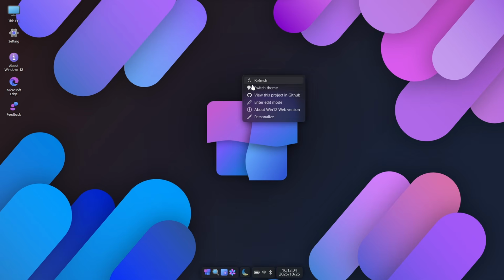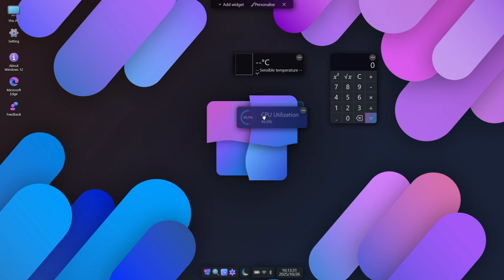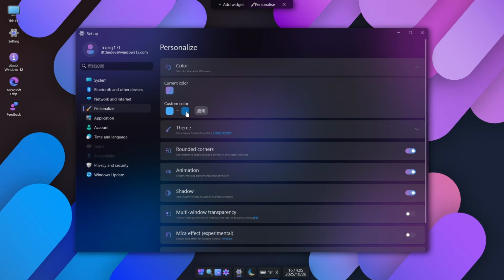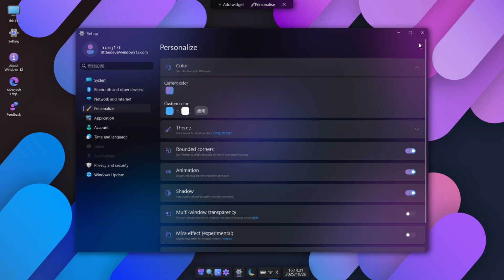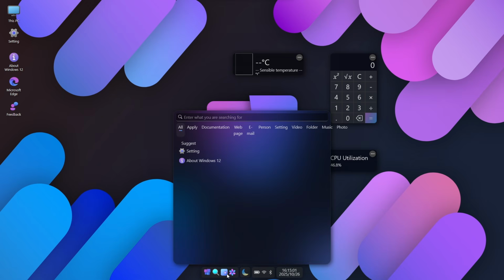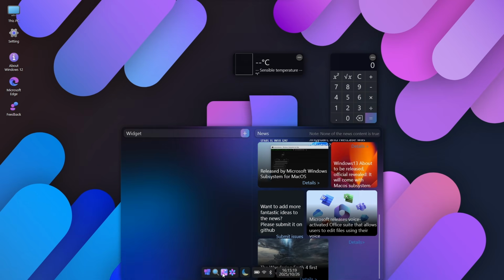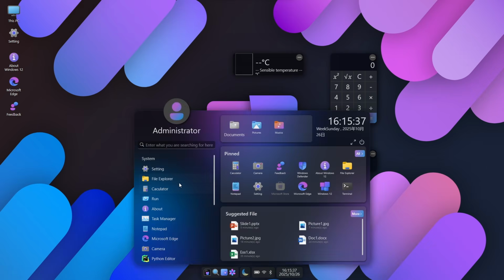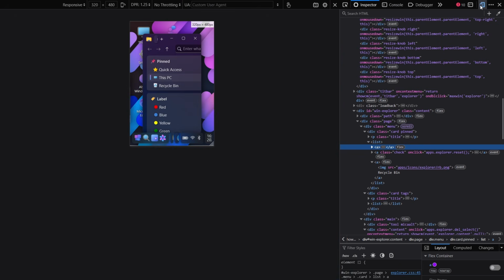I Tested Windows 12...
I just tested a Windows 12 demo made by a developer on GitHub, and honestly, it looks way too real. From the new UI design to the futuristic animations, i hope you liked the video i will make more videos like this so